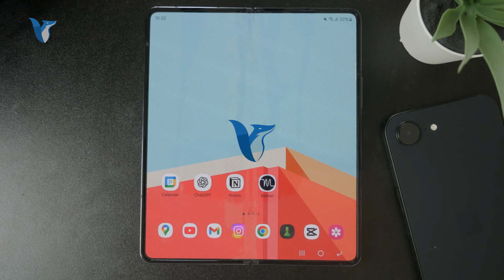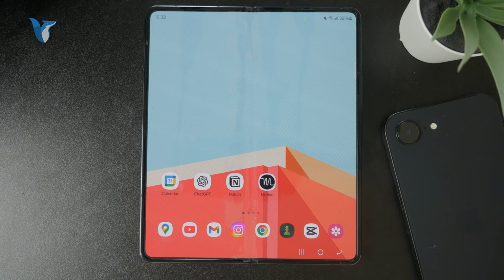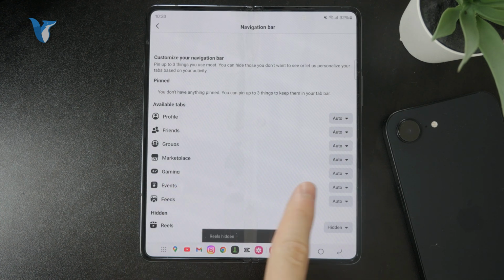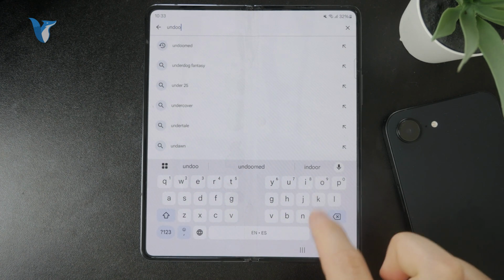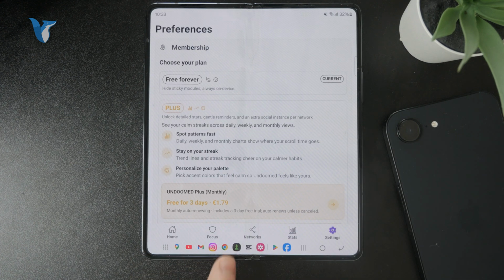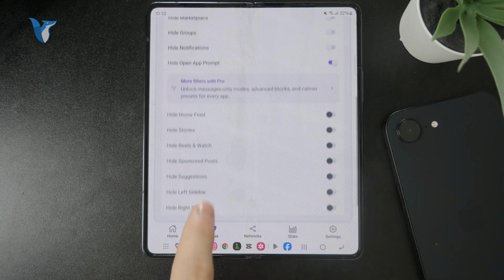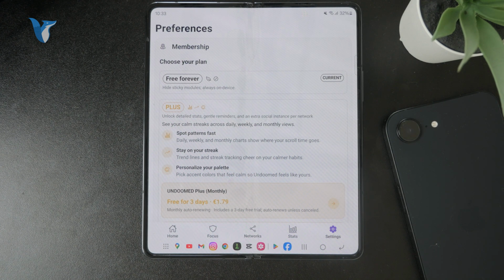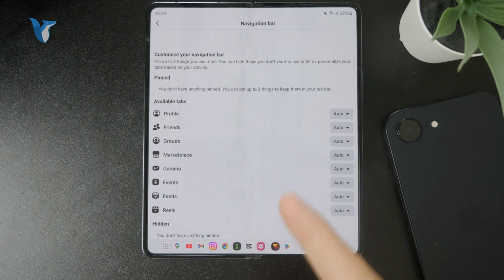How to Disable Reels on Facebook Android (tutorial)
Tired of seeing Reels on Facebook on your Android phone? In this video, I explain your options to disable or limit Reels and reduce video recommendations.